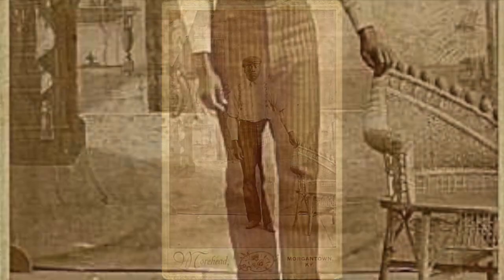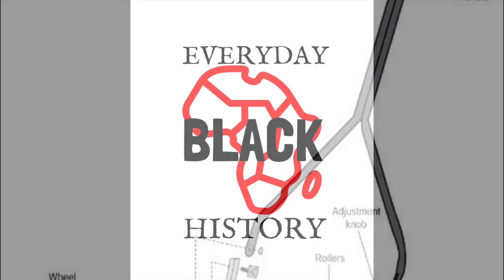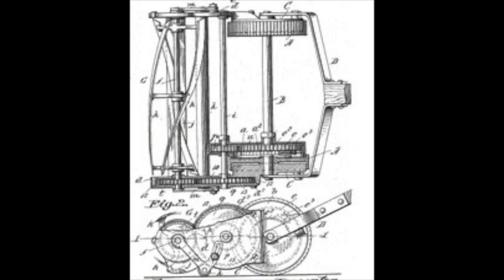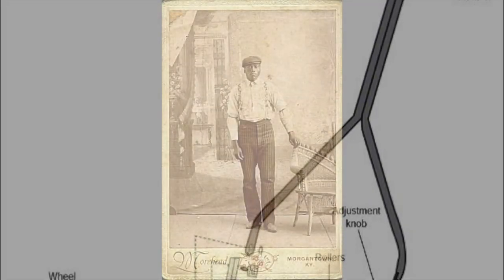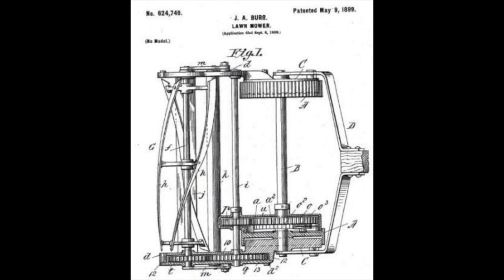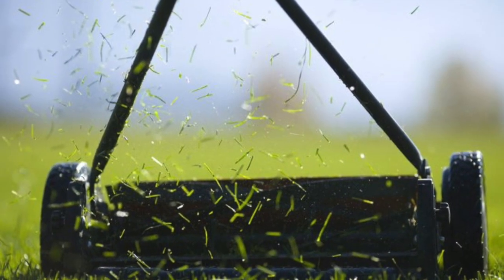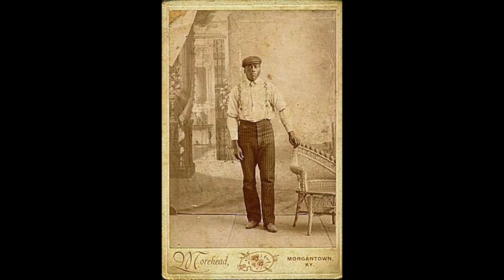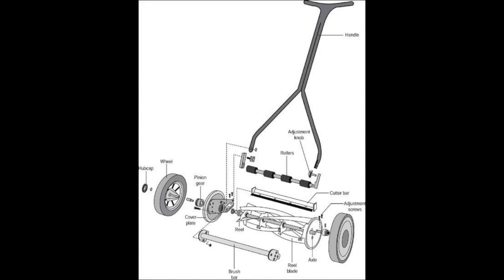Check out this video on John Albert Burr. A Black man who received 30 patents for his inventions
This video is about John Albert Burr. The son of freed slaves who went on to become a successful inventor who held over 30 patents on inventions related to lawn care. Check out this interesting video to find out more.